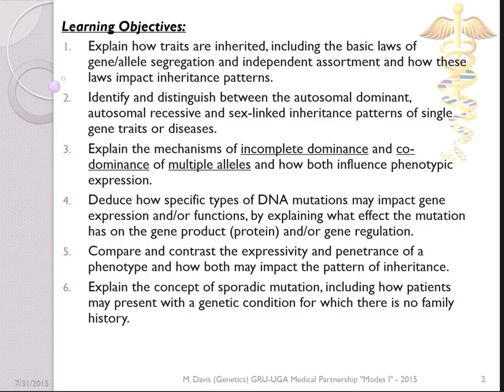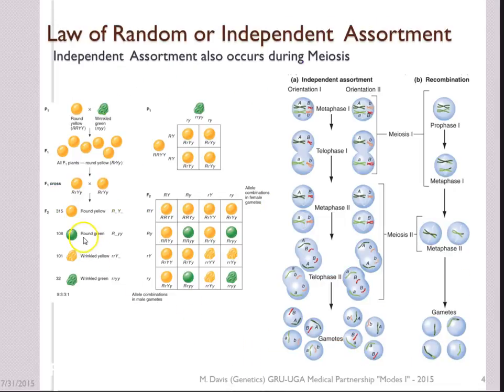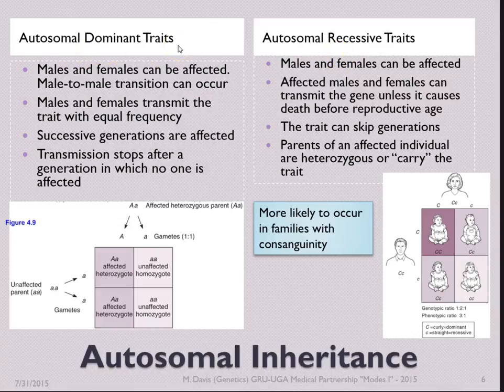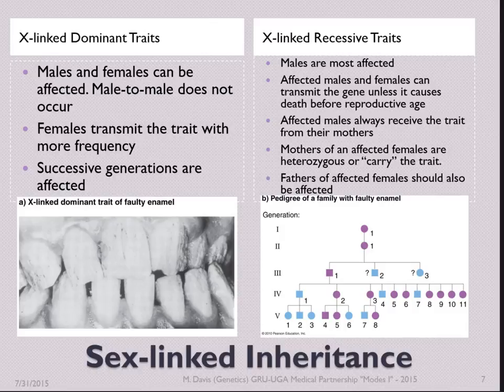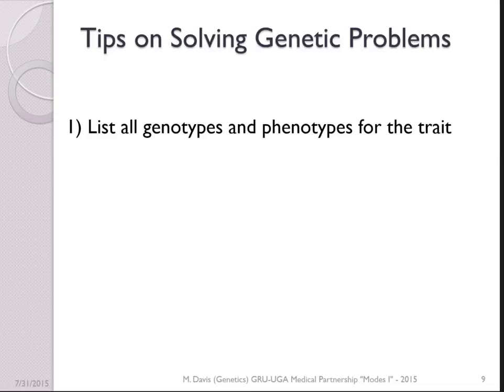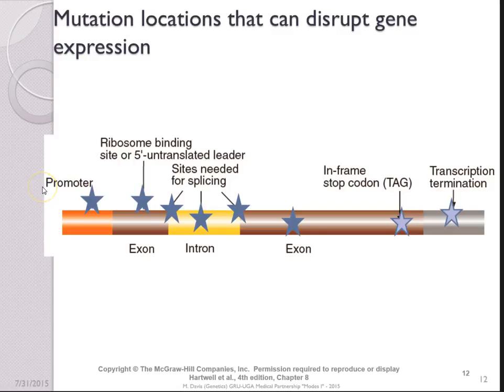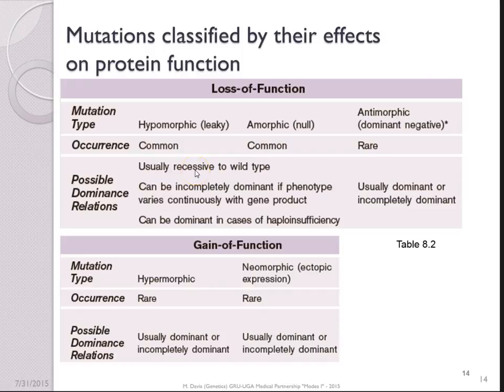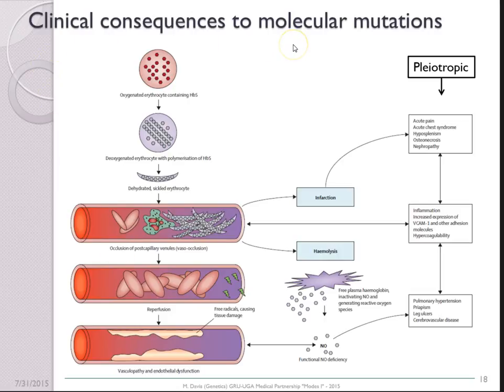Modes of Inheritance Part I - 2015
The basics about Mendelian Genetics in humans, from the perspective of clinical education. I provided this presentation to my M1 students in preparation for our large group session, reviewing cases of Mendelian Diseases